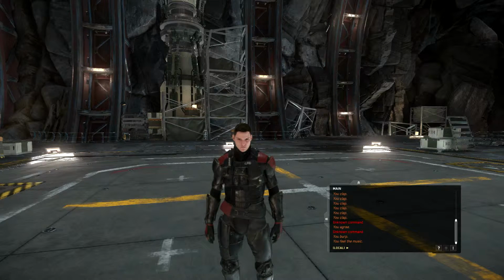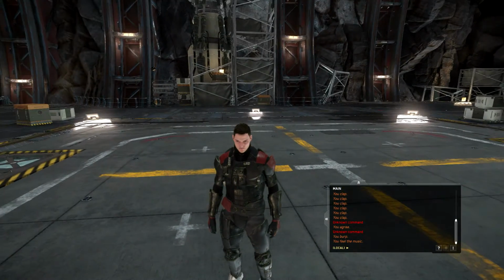Star Citizen (Alpha) - Emotes For All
Showing off some of the emotes available and the animation quality.

for 5000 free UEC upon registering!